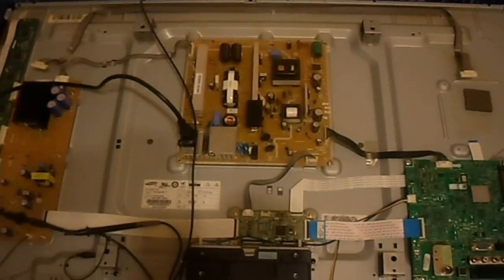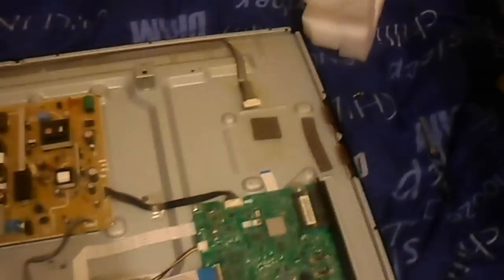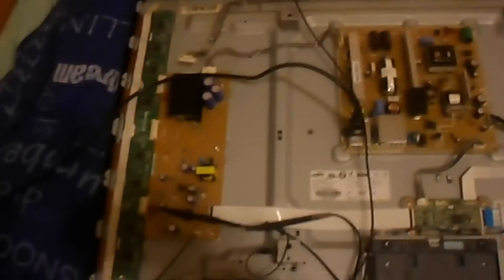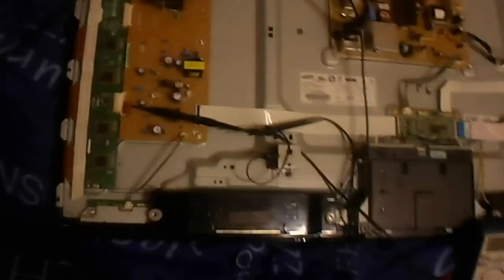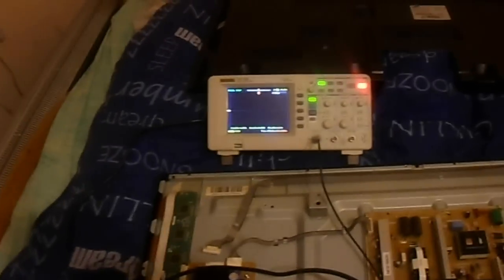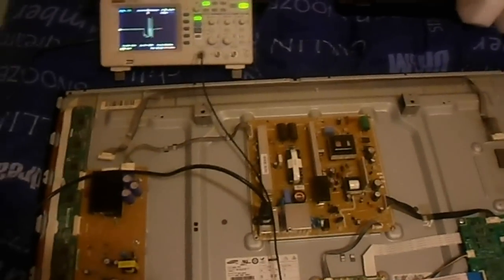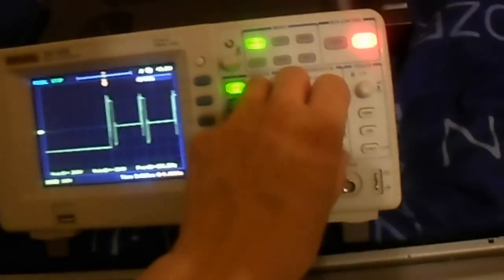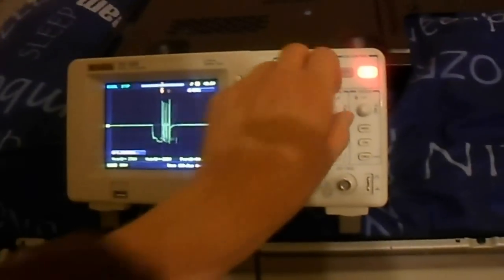Samsung PS43D450 - When replacing Y-Main consider X-Main too!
New Samsung chassis means that it is now possible for an X-Main or Y-Main to kill the opposite board in the chassis.

The boards are available for very little so in this case it's advisable to replace both on this chassis if shorts are found or if any doubt is surrounding the X-Main.